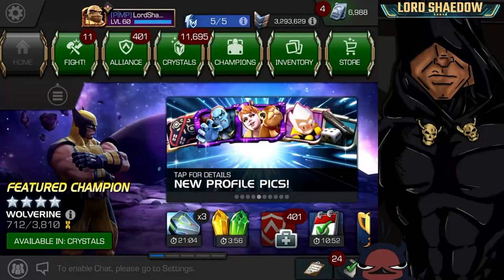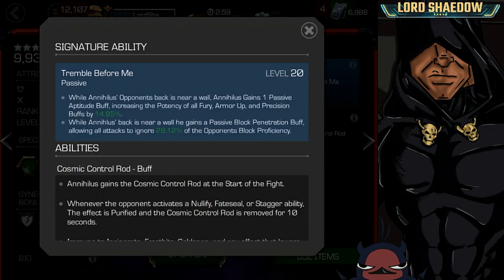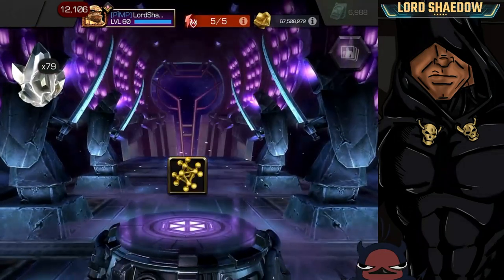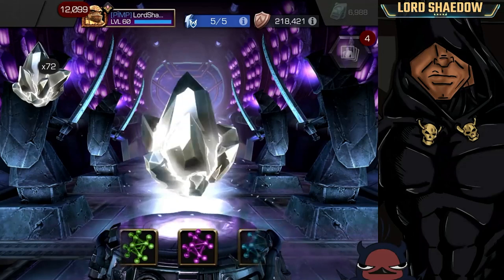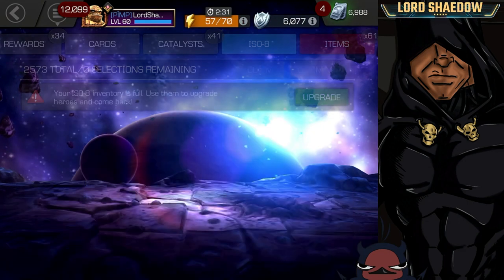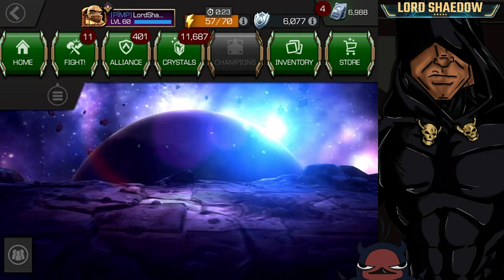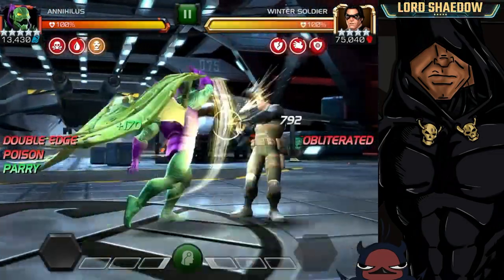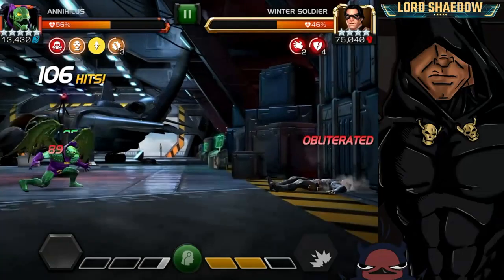MCOC - My Seventeenth Rank 5 Five Star